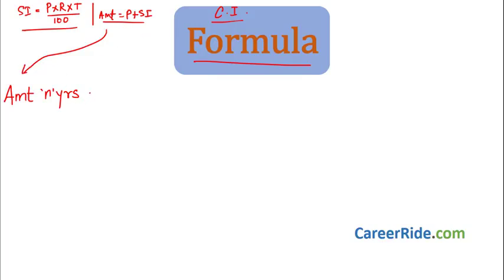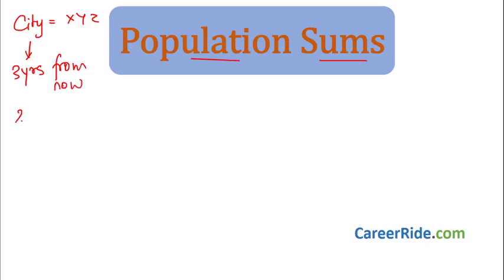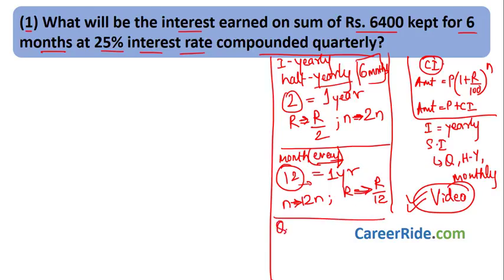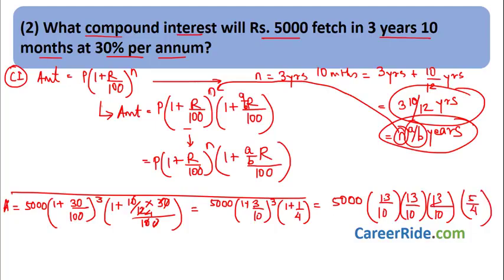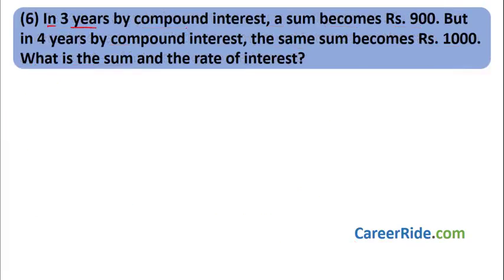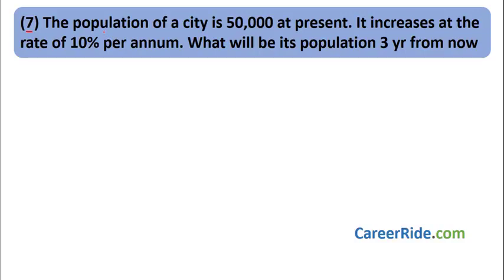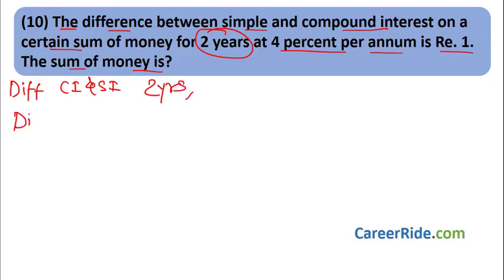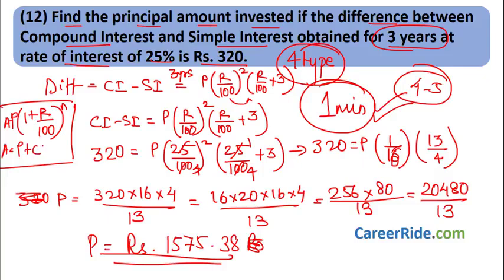Compound Interest Shortcuts & Tricks for Placement Tests, Job Interviews & Exa HIGH